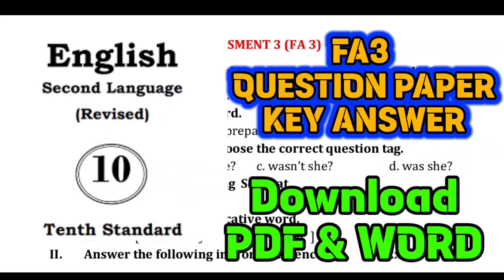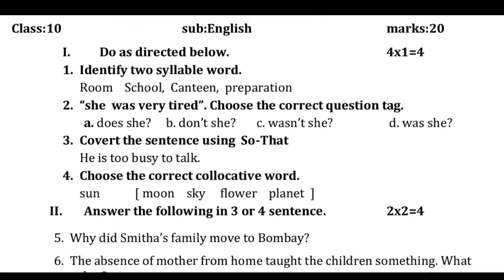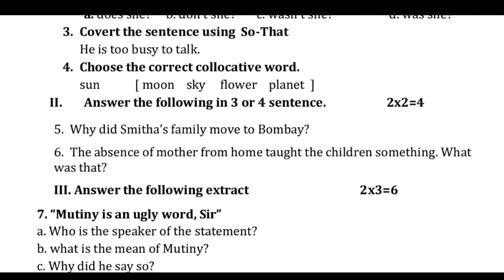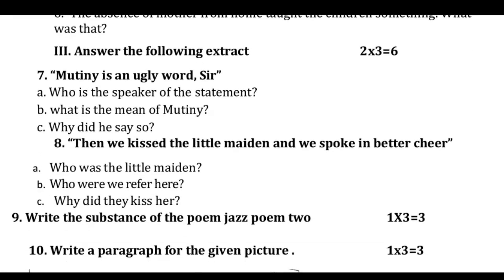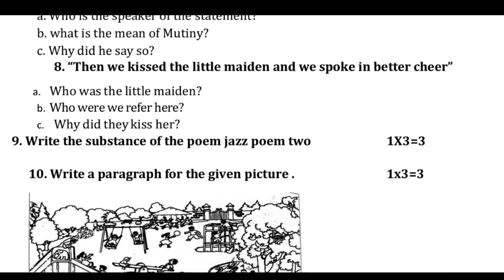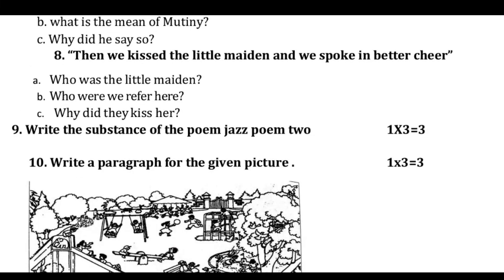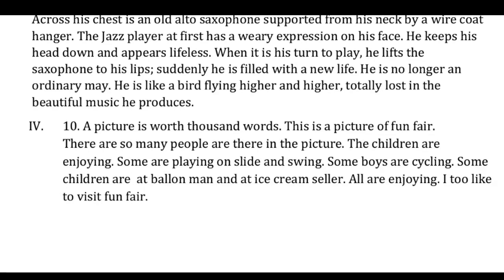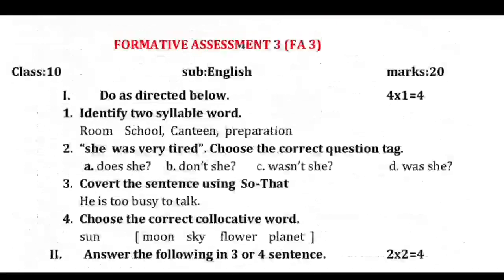10th English FA3 Question Paper and Key Answer | Formative assessment 3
10th English FA3 Question Paper and Key Answer | Formative assessment 3

10th standard English fa3 question paper and key answer

10th English fa3. sslc English fa3
formative assessment 3 question paper
10th class fa3 exam